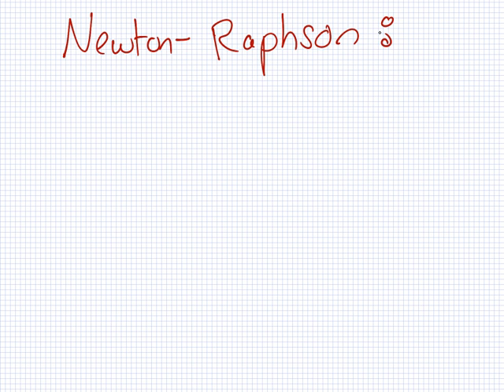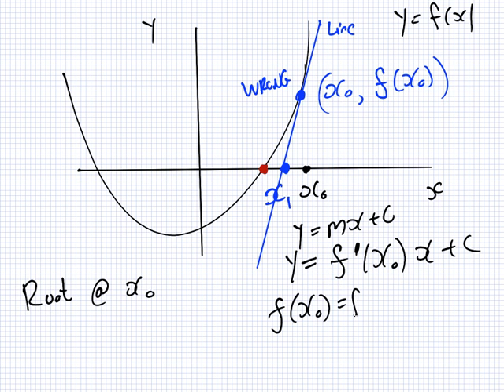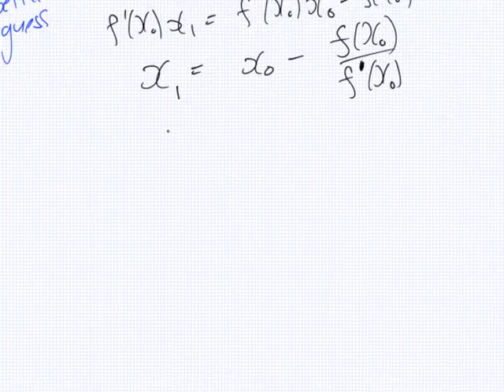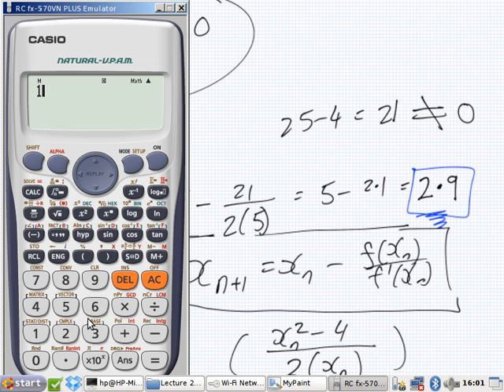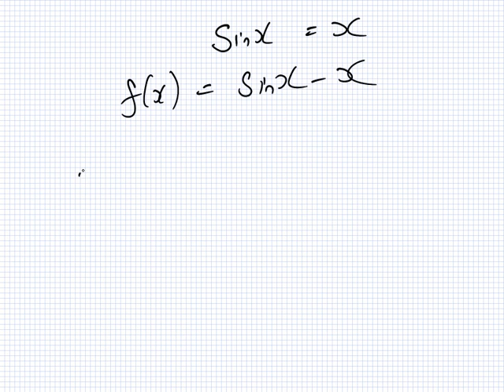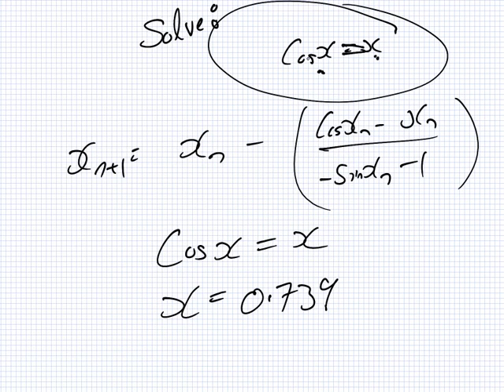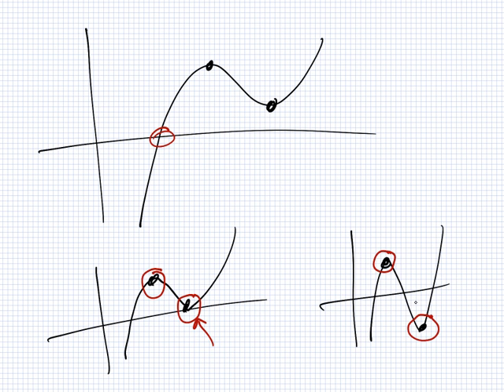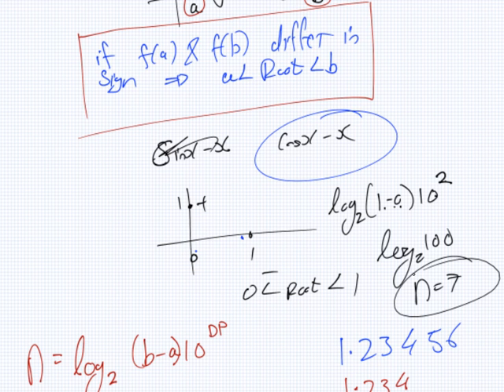Mathematics | Calculus | Newton-Raphson | Lesson | Wed 07 Feb 2018 03:44:25 PM GMT